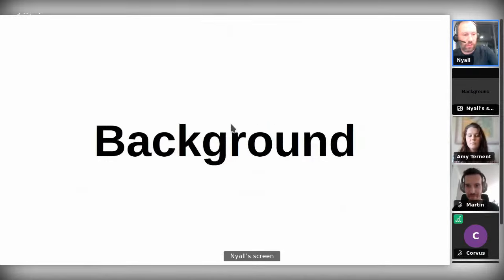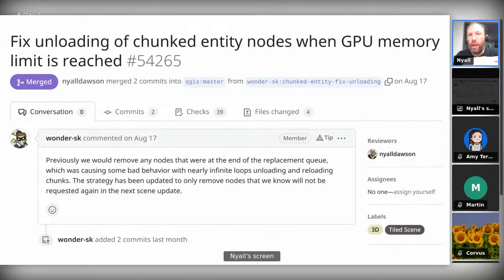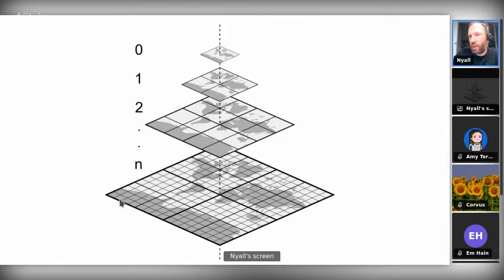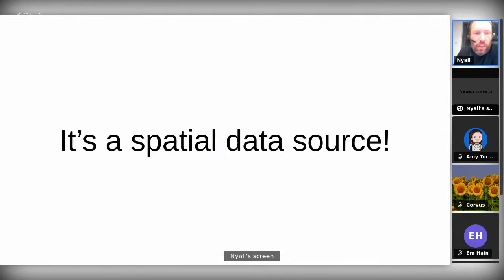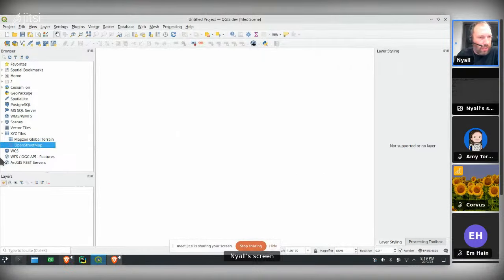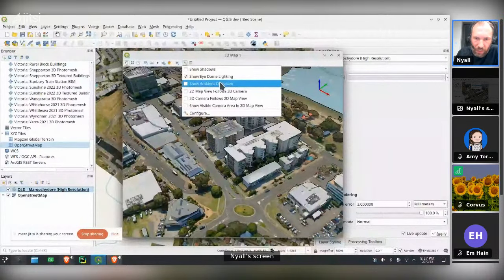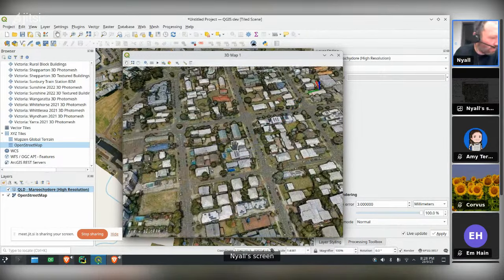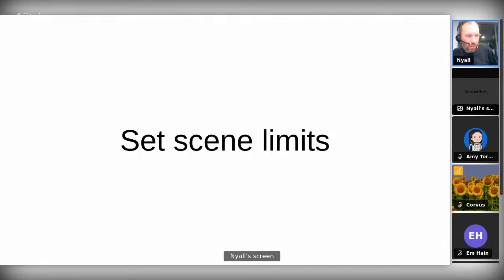Explore the newly developed Cesium 3D Tiles for QGIS - Cesium Ecosystem Grant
By: Nyall Dawson & Martin Dobias